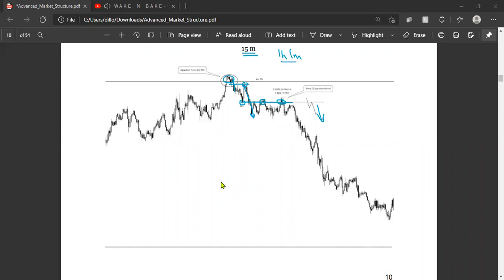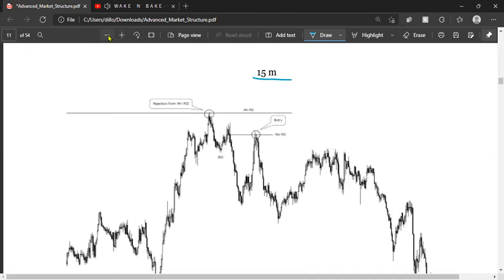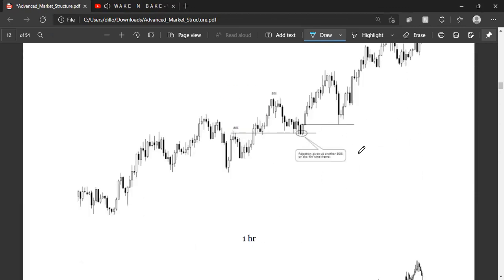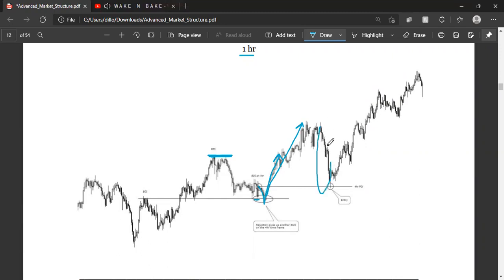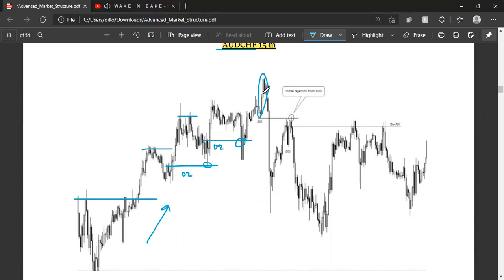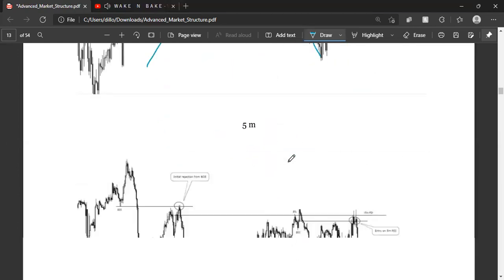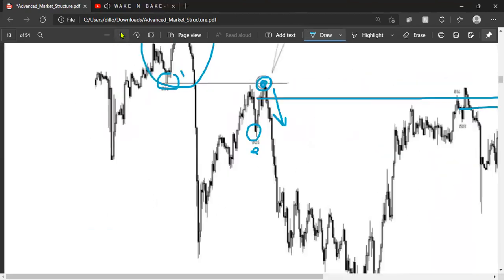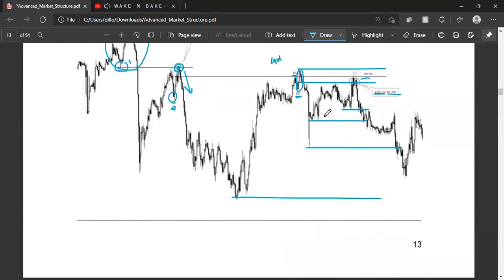Advanced Market Structure Series V4